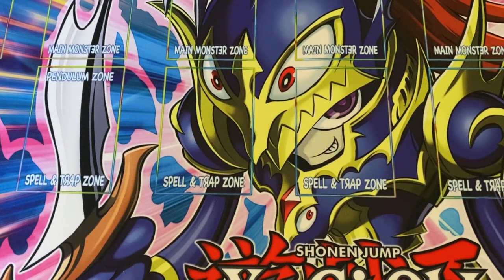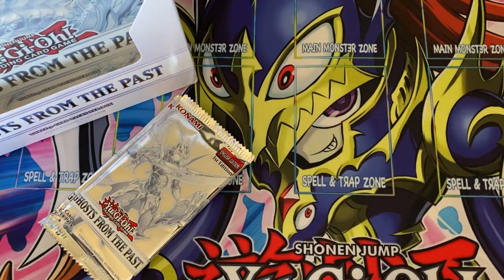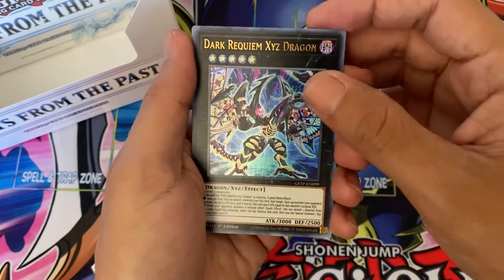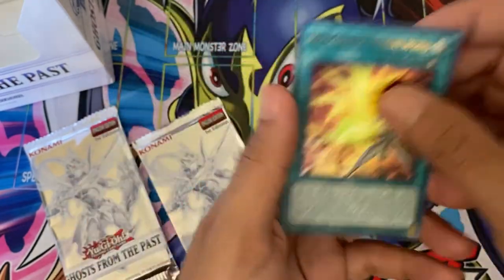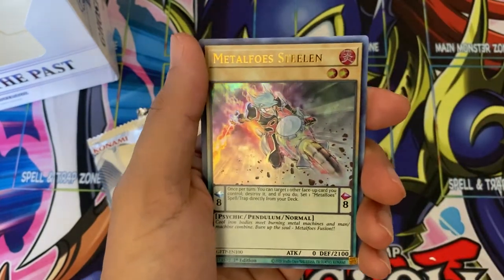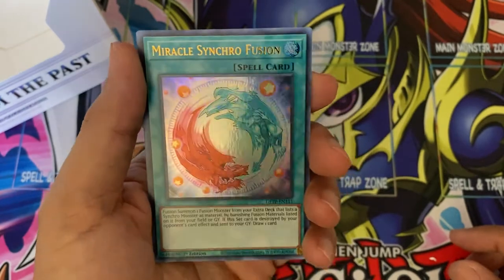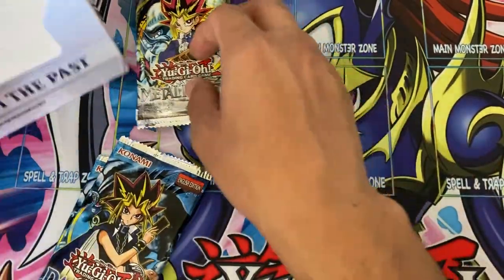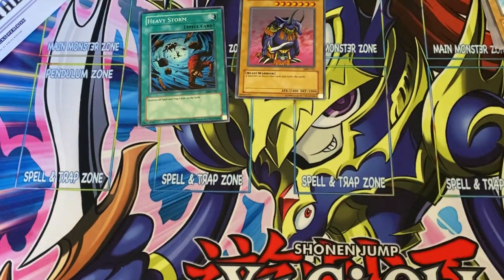Ghosts from the past opening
Today I will be opening a display case of Yugioh's newest side set which is Ghosts from the past. On the hunt for any of the ghost rares as there are only 5 ghost rares. There will be a surprise opening at the end of the video.